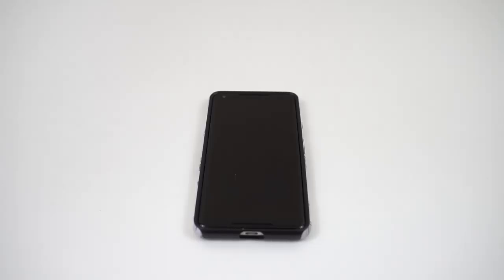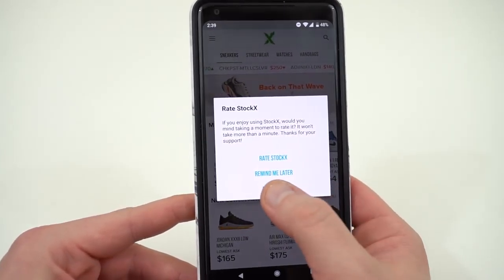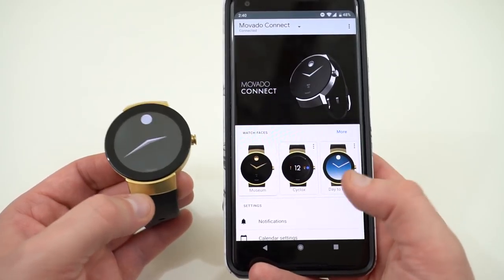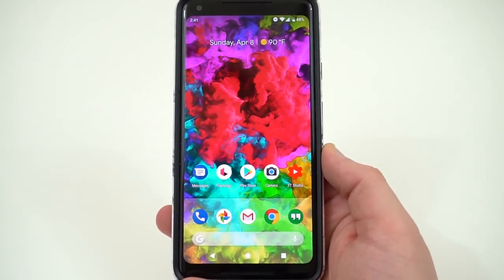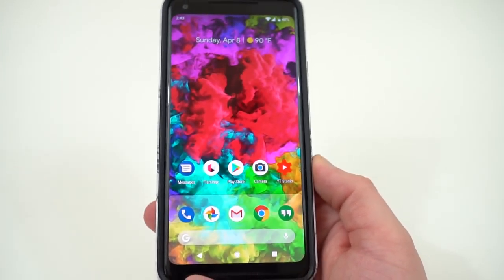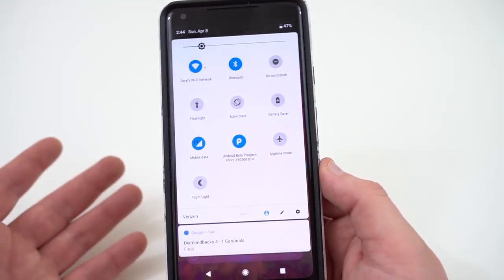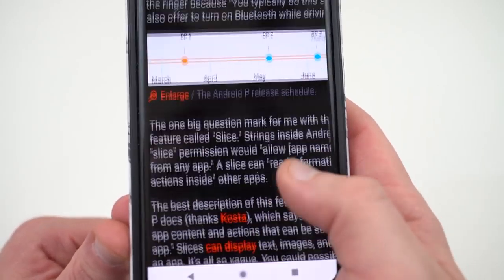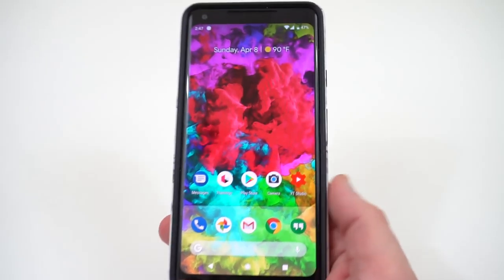Android 9.0 P Preview: One Month Review as My Daily Driver!